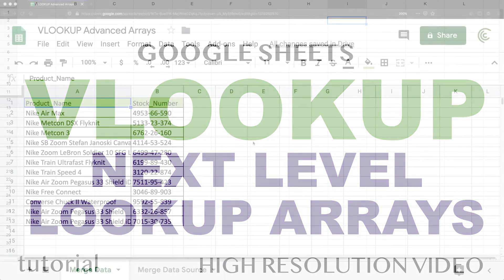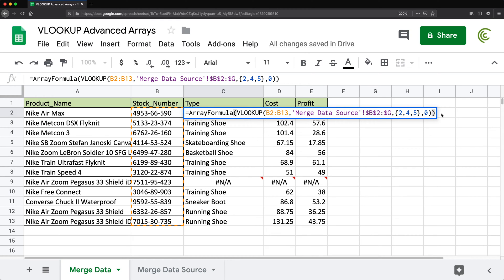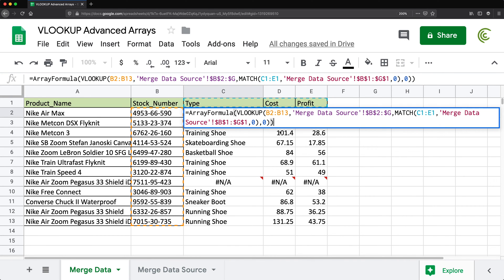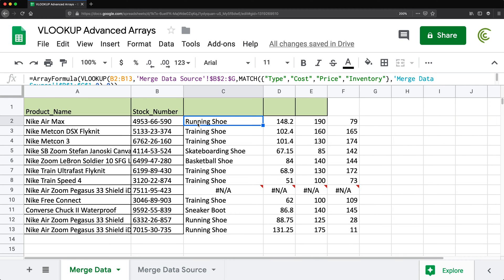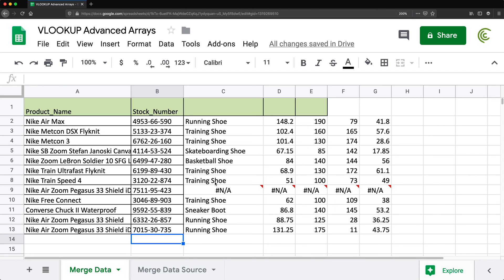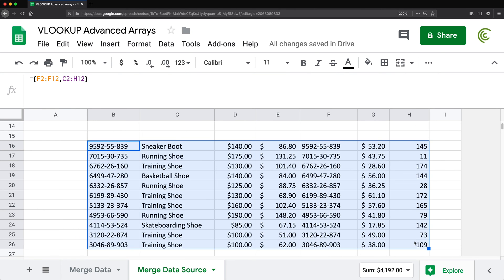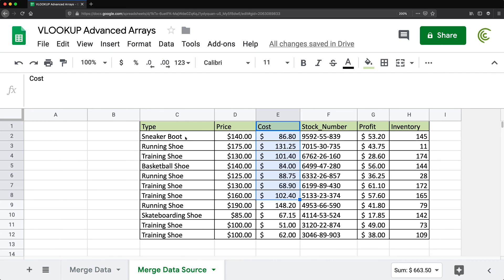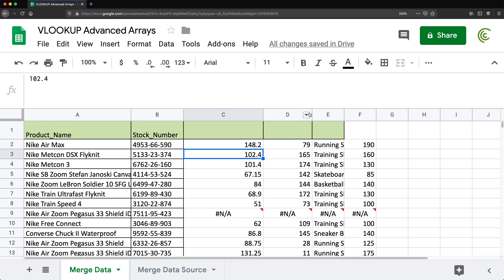VLOOKUP - Google Sheets, Next Level Lookup Arrays - Advanced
Learn how to create advanced VLOOKUP functions using Google Sheets arrays.